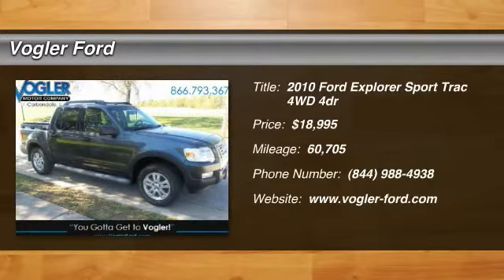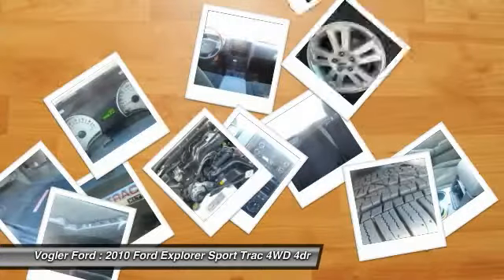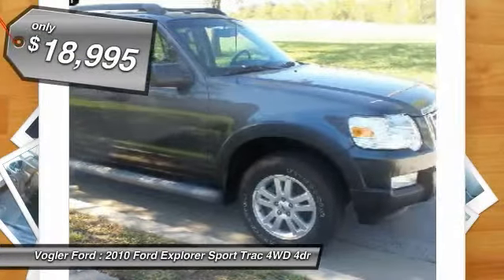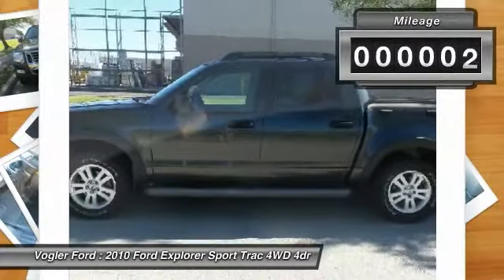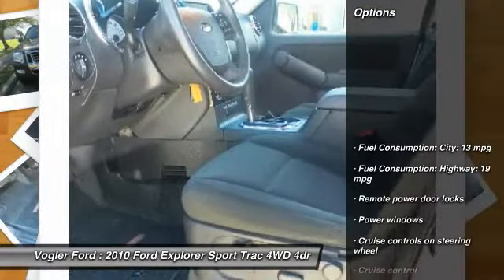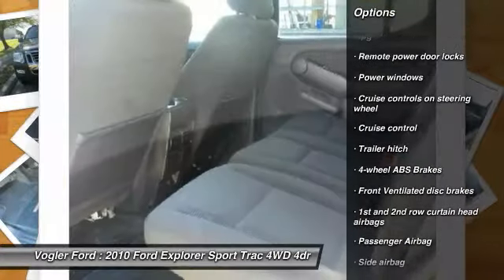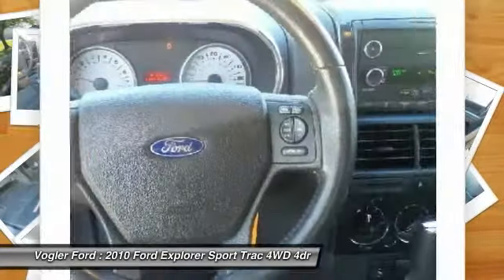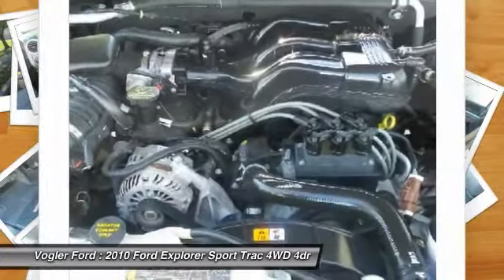2010 Ford Explorer Sport Trac Carbondale IL 17Z355A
2010 Ford Explorer Sport Trac

Vogler Ford
 1170 E Main St

Welcome to Vogler Motor Company, your best source for online automotive deals. This 2010 Ford Explorer Sport Trac has a 4.0-liter V6 engine, automatic transmission, and 4-wheel drive. This small pickup comes with power windows and locks, CD/MP3 player, and a power-sliding rear window. Haul anything with the trailer towing package, while Bluetooth technology lets you use your phone without taking your hands off the wheel. Exterior step bars, hard-top tonneau cover, and power-adjustable pedals round out this excellent package. Come visit us at 1170 East Main Street in Carbondale, IL, and take it for a test drive today.